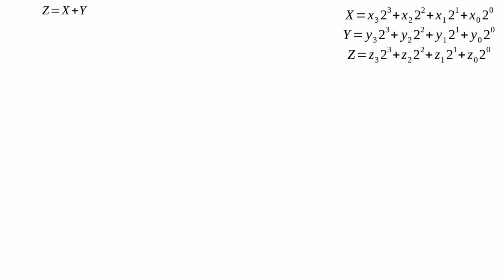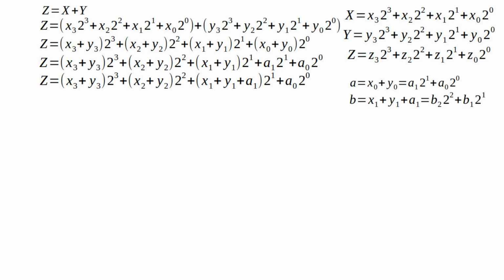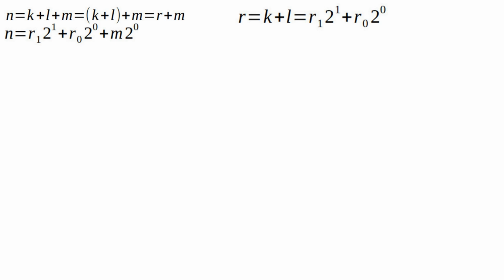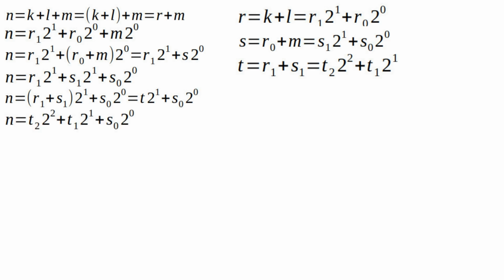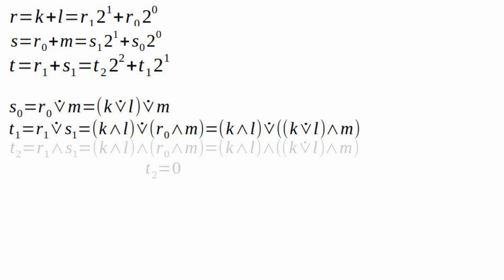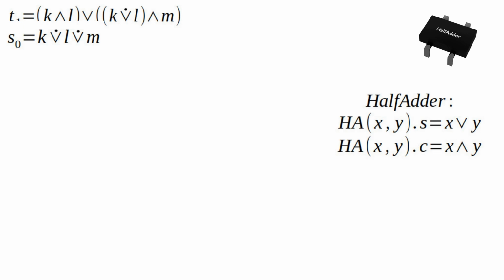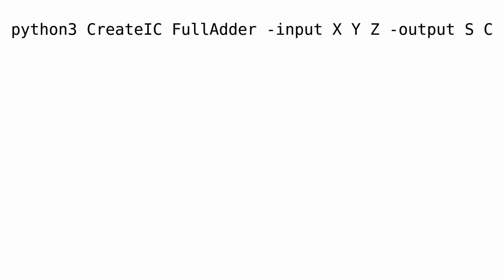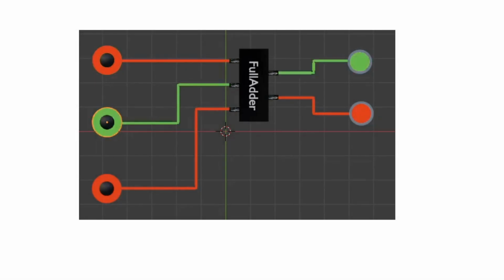Create a microprocessor in Blender - Part 17: Adding three Bits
Part 17: Adding three Bits